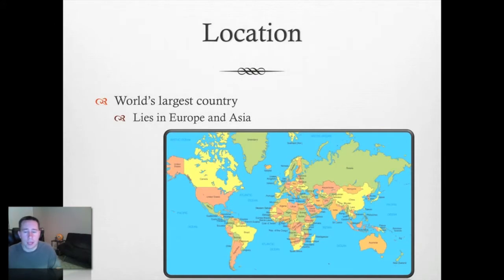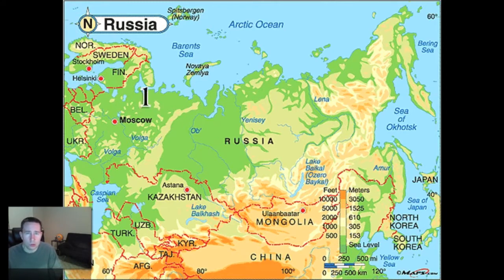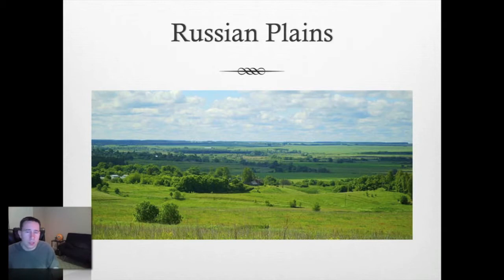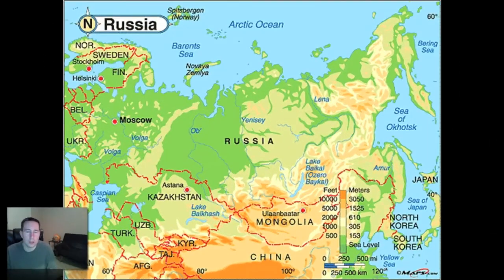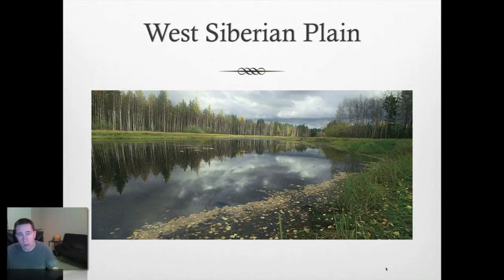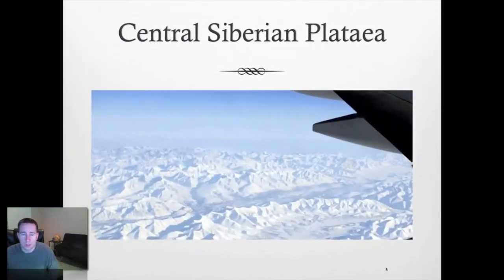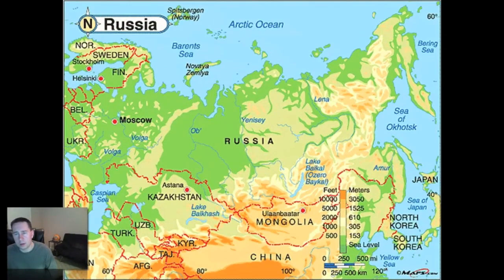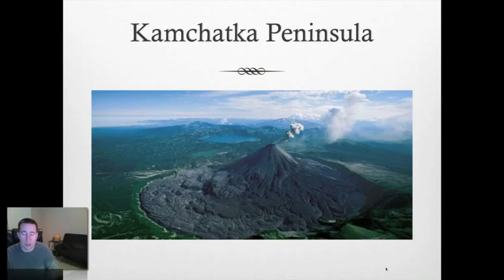Episode 1 - Part 1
Long episode on Russian geography